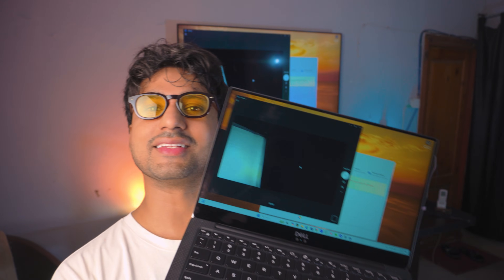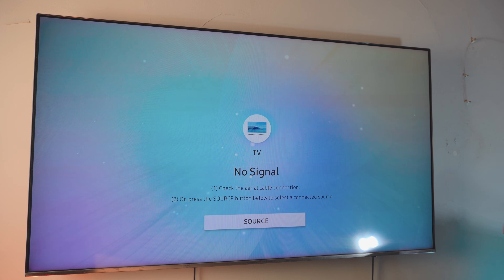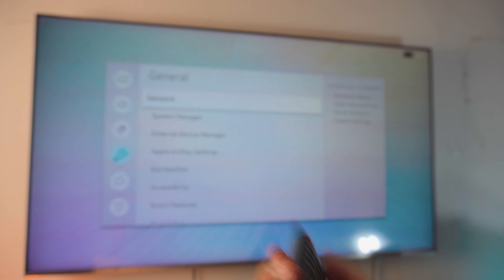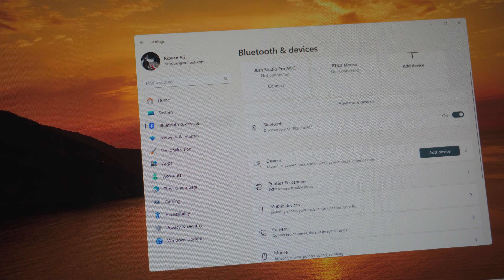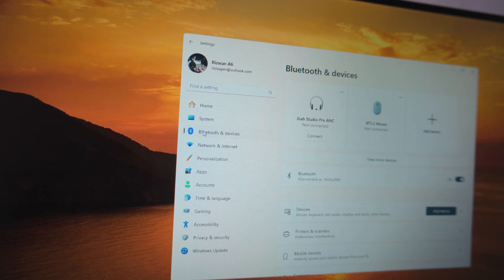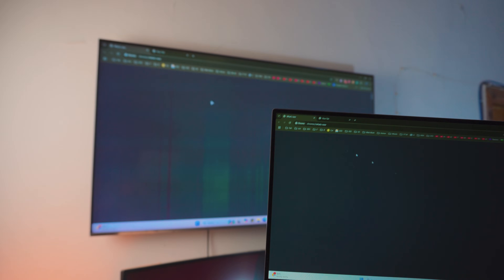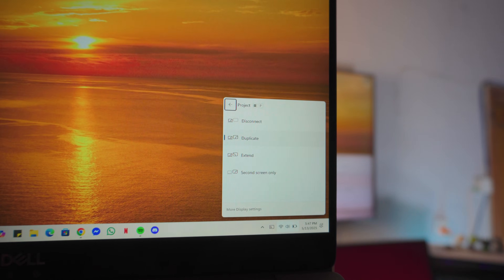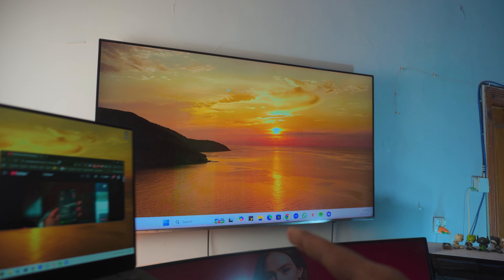How to Connect Laptop Screen to TV | Screen Mirroring | Wireless Display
Learn How to Connect Laptop Screen to TV completely Free and wireless. No need to downloaded any software on your Windows Laptop, as everything is built-in and all it takes is one click!